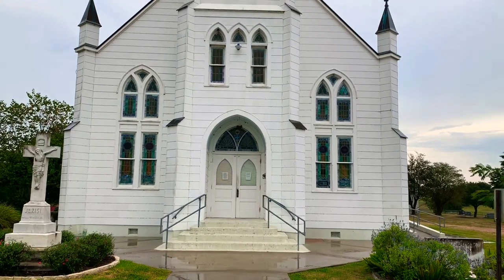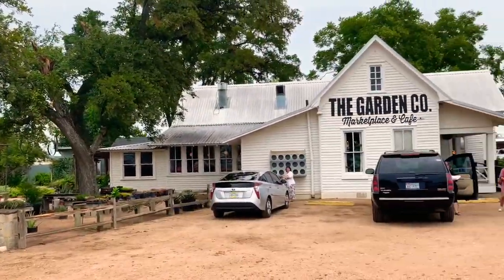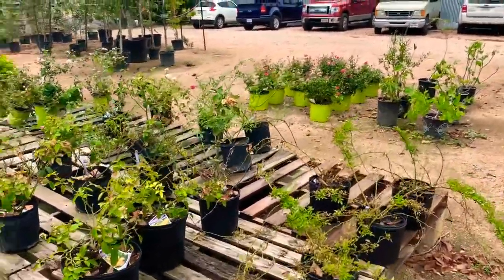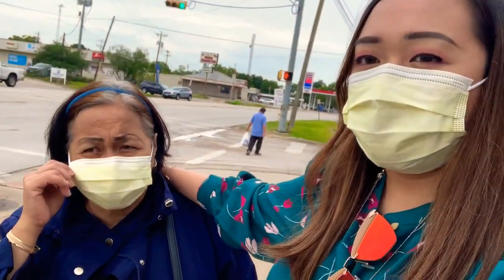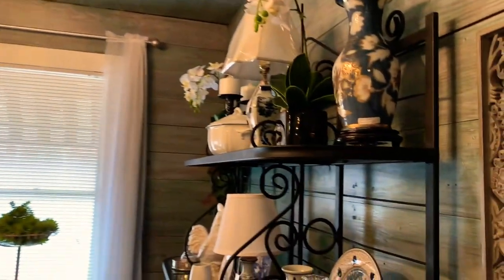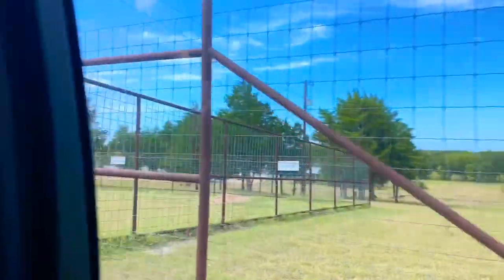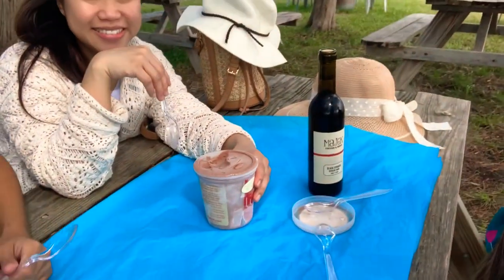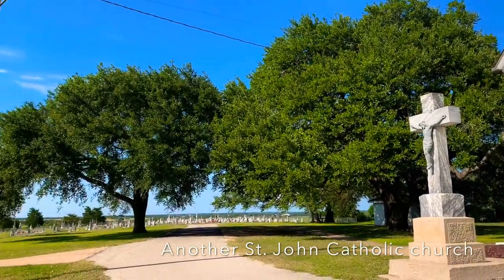Pandemic sweet escape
Schulenburg, Texas is known for their beautiful hand painted churches built by the Czech and German immigrants.
It was a breathe of fresh air discovering this small town that’s just 1-2 hours away from Houston. It was indeed, a sweet escape.